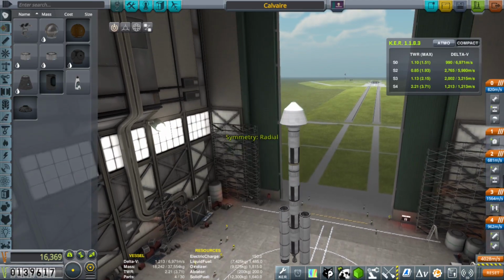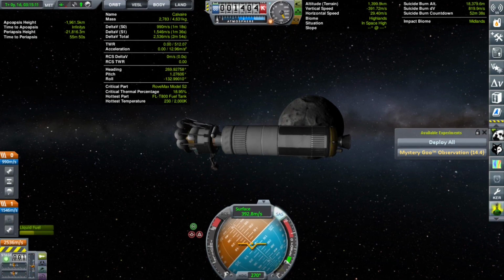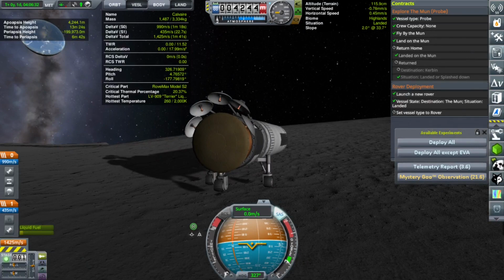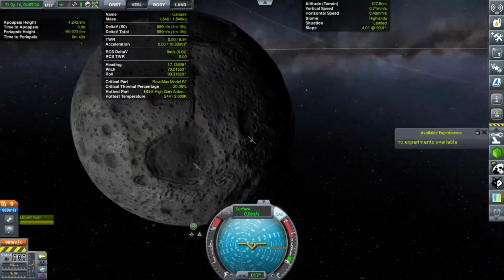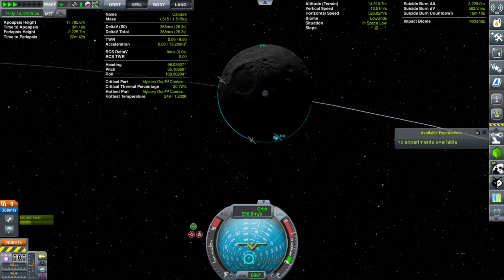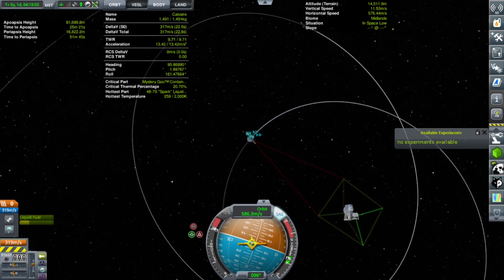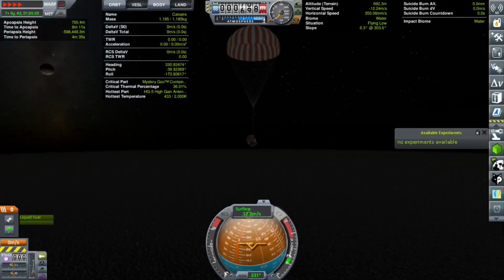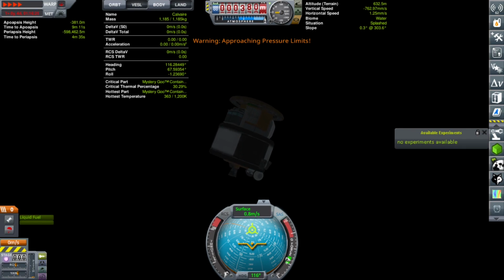21. To the Mun and Back Again - KSP Hard Mode Career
In which we actually launch our meticulously built autonomous rover to the Mun and look to finally complete our Munar probe return contract.

The twenty-first episode of Tabarnouche Interplanetary's Kerbal Space Program Hard Mode Career with No Reverts, No Quicksaves, Life Support, and Permadeath.